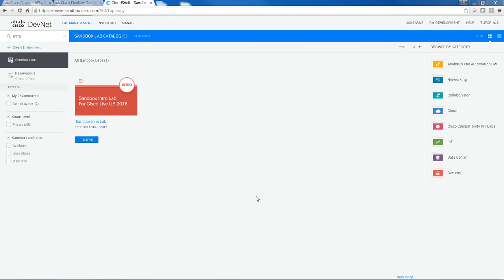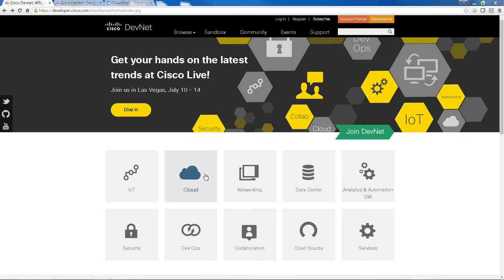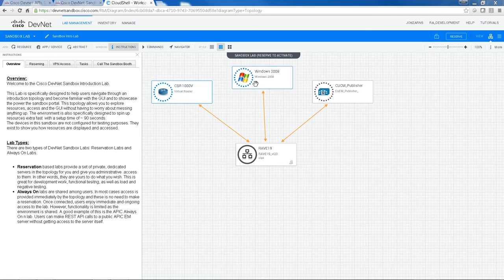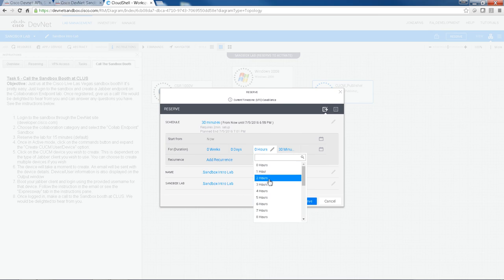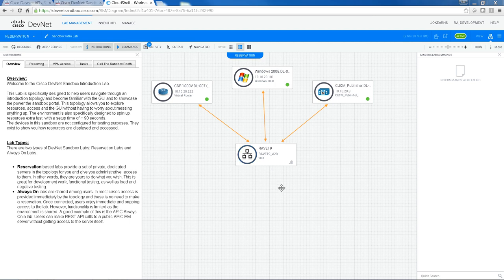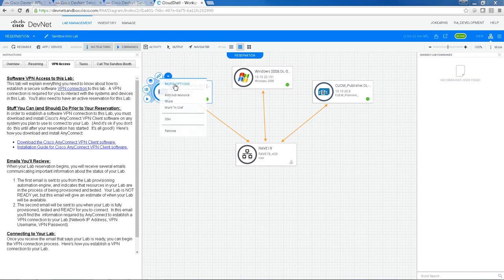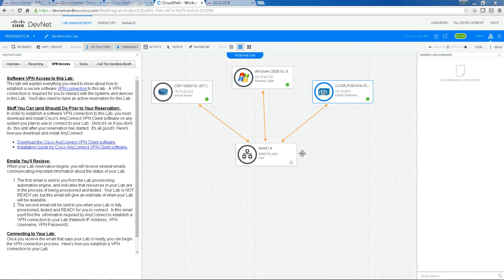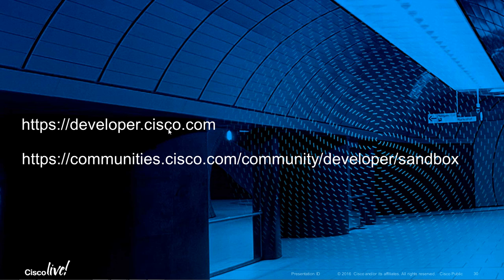DevNet Sandbox Intro Lab Environment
This video runs through one of the latest DevNet sandbox topologies, the Intro Lab. This sandbox allows newcomers to explore the GUI and perform some exercises with the given resources. Have Fun!!

Want to see something in Sandbox that's not there today?